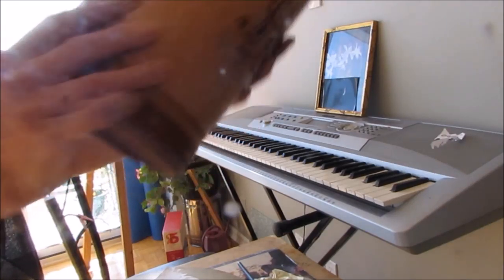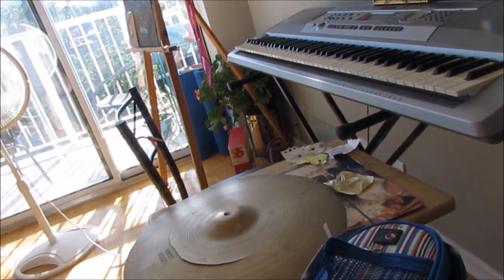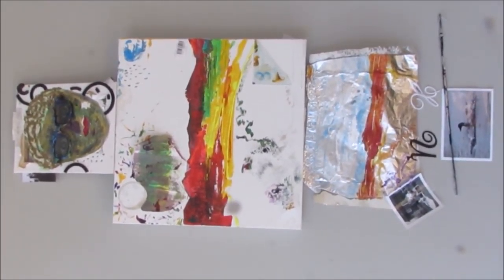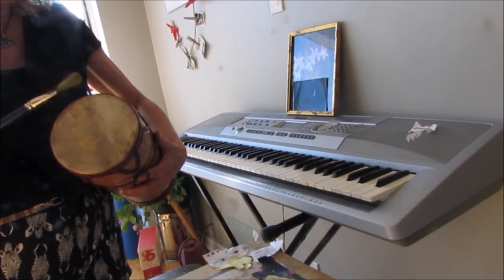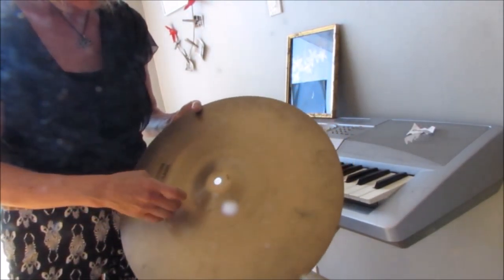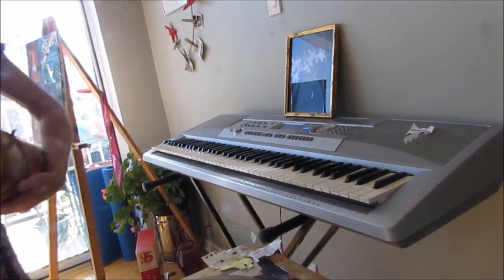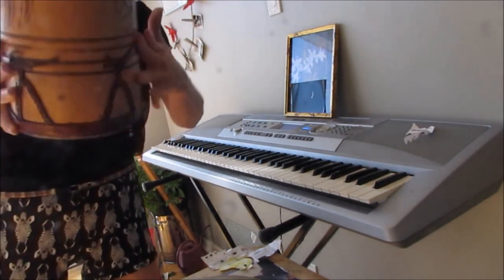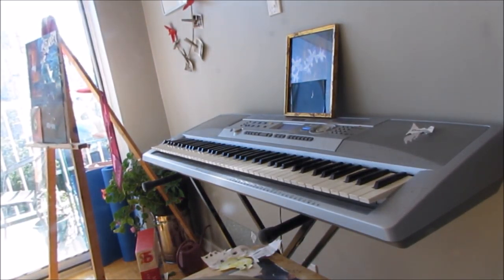search1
Indie short film (Feature satire)
Residence: Creative Expression ..A Gift for Christmas,, Teachable moment.